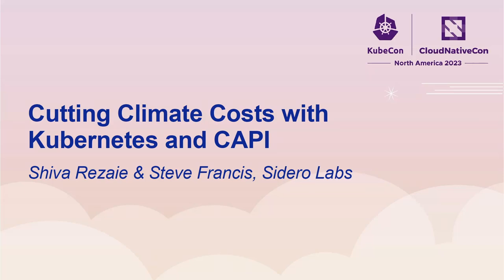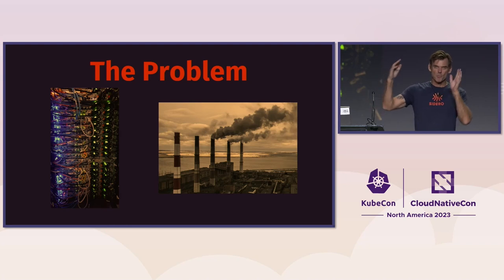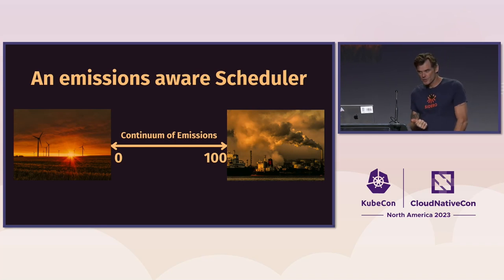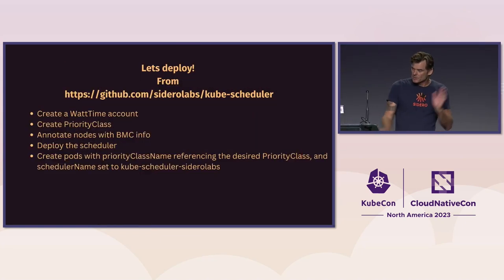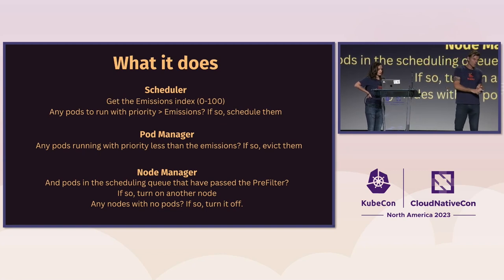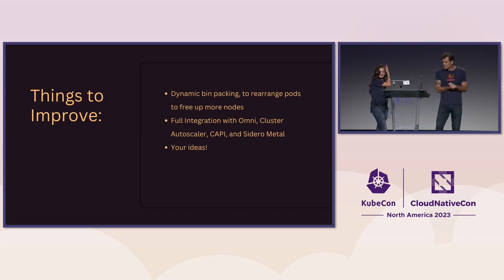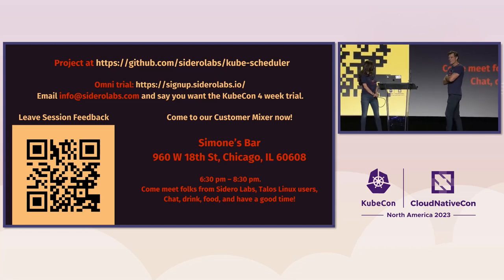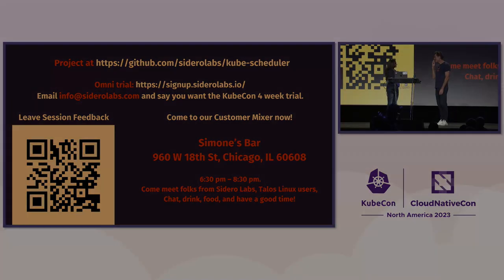Cutting Climate Costs with Kubernetes and CAPI - Shiva Rezaie & Steve Francis, Sidero Labs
Climate change and Kubernetes are not often talked about together, but they should be! In this talk we detail how to reduce your compute's emissions. The first step is simply to power off bare metal servers when demand does not require their use - something many companies do not do, but that can be easily achieved with Kubernetes and CAPI providers. We also talk about how to go further - automate emissions reductions by integrating real time electricity emissions data into Kubernetes, allowing you to schedule workloads when renewables are the primary source of electricity, and power down your bare metal, energy consuming computers at other times. Many companies run workloads that can be time shifted - so why not time shift them to when they will have the least impact on climate change - and save electricity costs as a bonus!